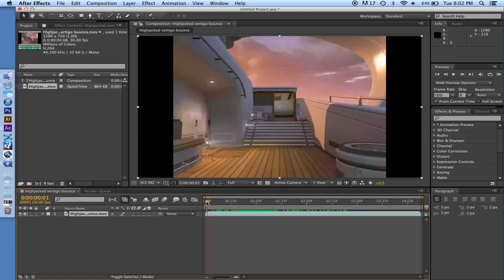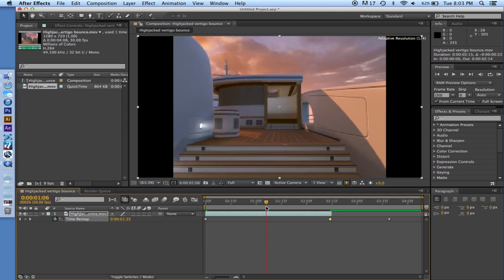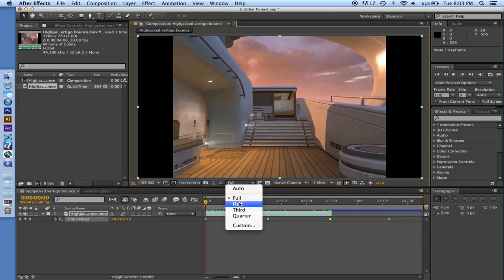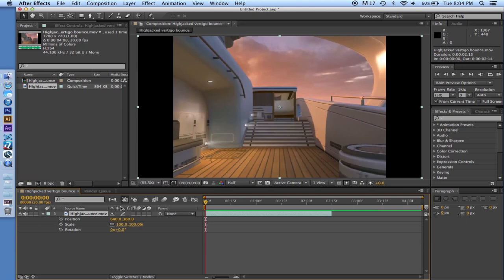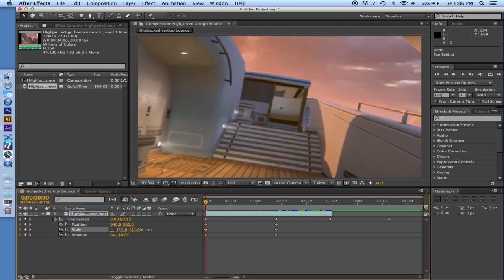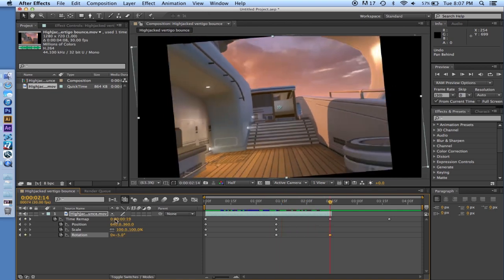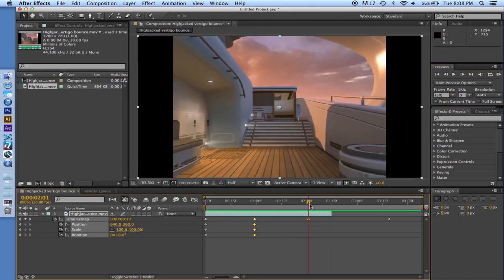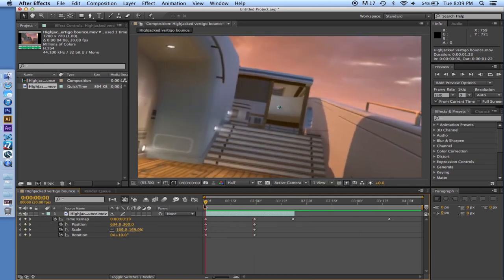After Effects Tutorial: Vertigo Bounce Effect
New thing on our channel. Wanted to know if this was a good idea to make tutorials. Everyone counts!